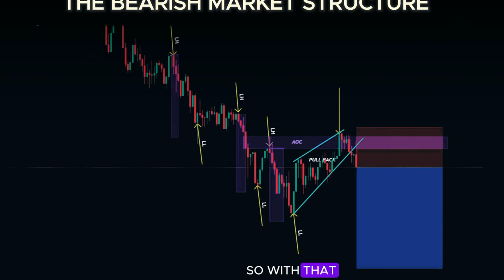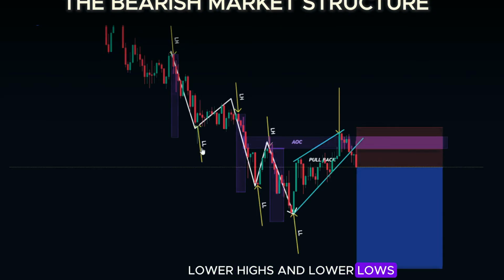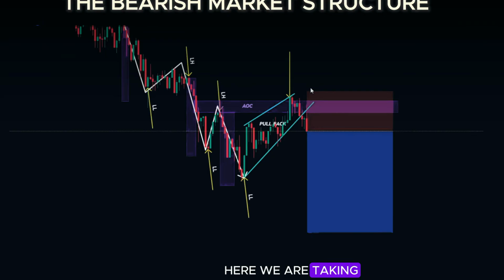Market Structure Trading Explained | The ONLY Guide You Need (ICT, SMC, Price Action)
ULTIMATE GUIDE TO MARKET STRUCTURE TRADING — Learn how institutions and smart money read price action to find high-probability entries. In this video, you'll master market structure, break of structure (BOS), change of character (CHoCH), liquidity zones, order blocks, and trend analysis — everything you need to trade Forex, Stocks, Crypto, and Indices like a professional trader.

Whether you're trading from the US, UK, Europe, Brazil, Mexico, Spain, Albania, Peru, Korea, or France — market structure works on ANY market and ANY timeframe. This strategy is used by day traders, swing traders, and scalpers worldwide.

🔥 What you'll learn in this video:
✅ What is Market Structure in Trading
✅ How to Identify Break of Structure (BOS) & Change of Character (CHoCH)
✅ Higher Highs, Higher Lows, Lower Highs, Lower Lows Explained
✅ Liquidity Grabs & Smart Money Concepts (SMC)
✅ Order Blocks & Supply/Demand Zones
✅ Trend Reversal vs Trend Continuation Signals
✅ Real Chart Examples & Live Trade Breakdown

📈 Perfect for beginners and advanced traders looking to improve their technical analysis, price action trading, and risk management skills.

🌍 Trading globally? This strategy applies to Forex pairs (EUR/USD, GBP/USD, USD/JPY), US stocks, London session trading, crypto markets (BTC, ETH), and more — no matter where you trade from: USA, UK, Europe, Latin America, or Asia.